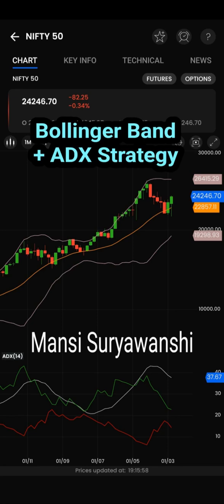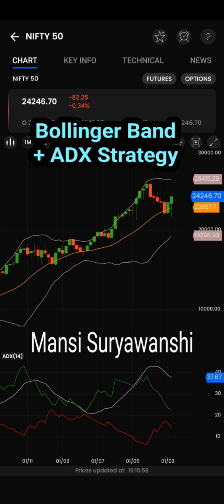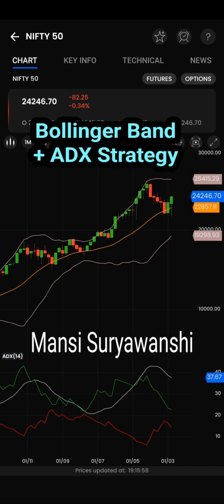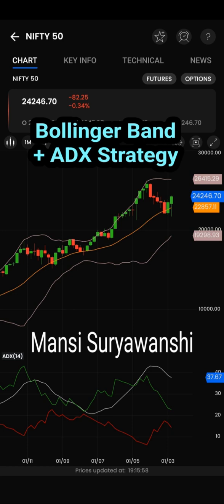Bollinger Band +ADX Trading Strategy